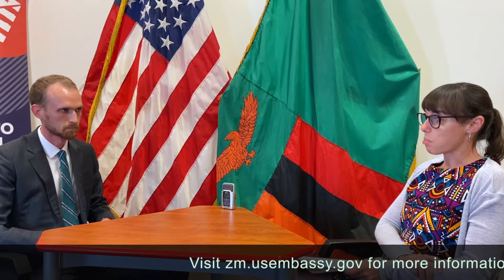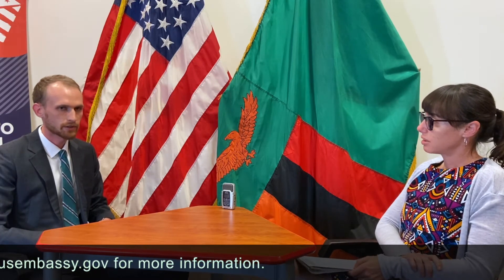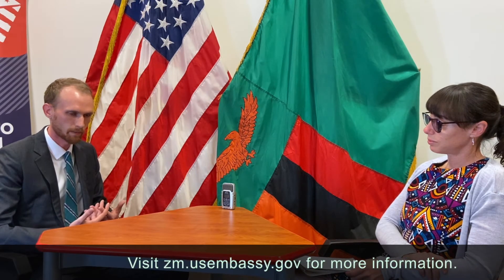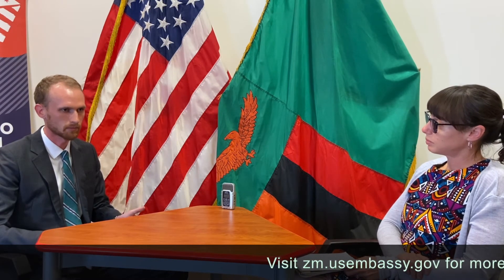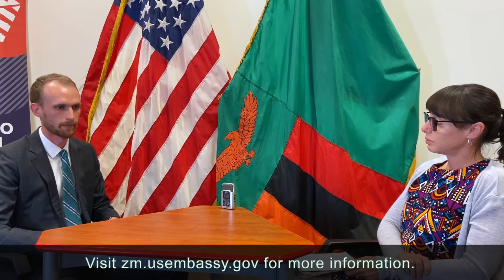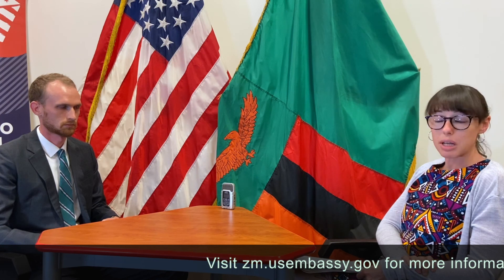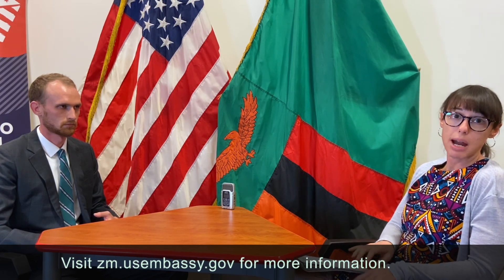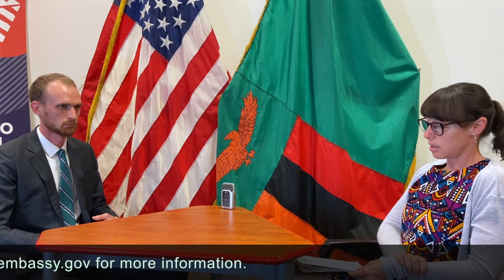How to apply for a Visa